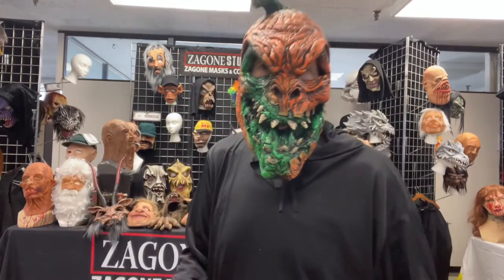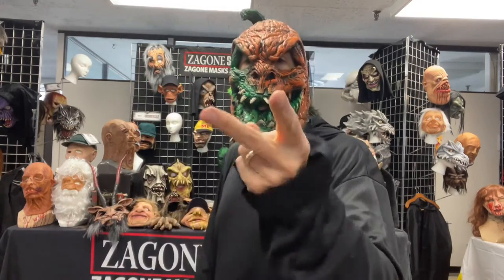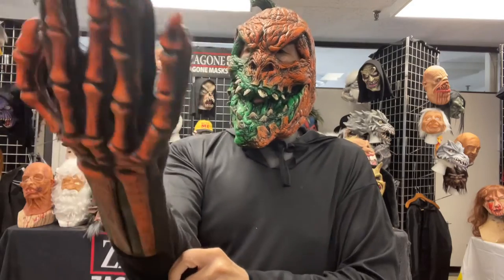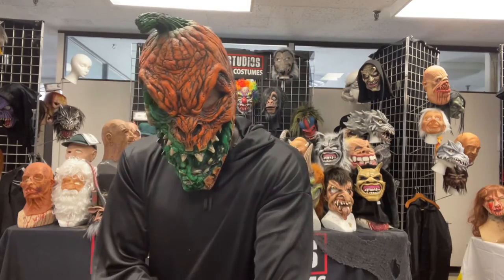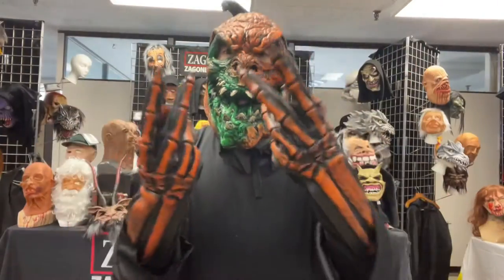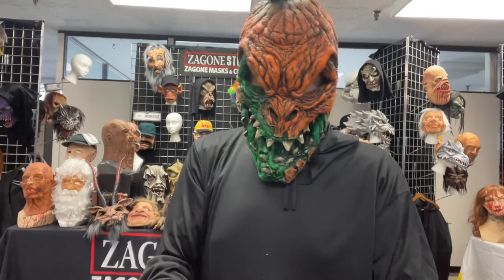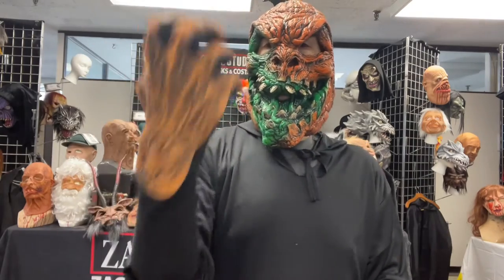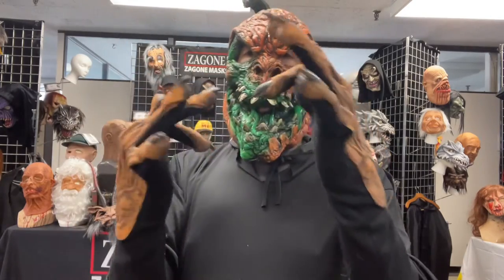FrankieP as Harvester